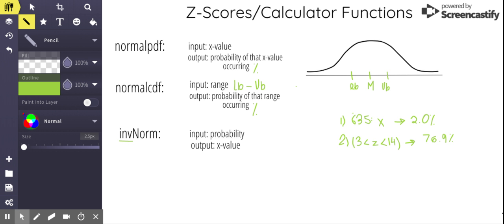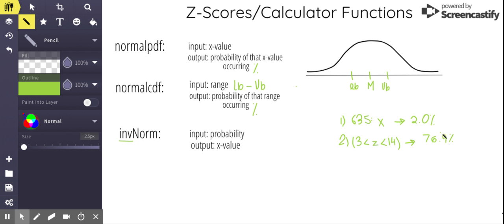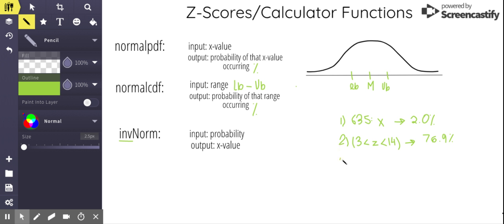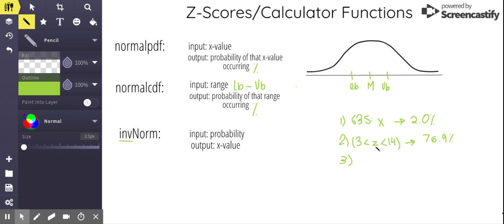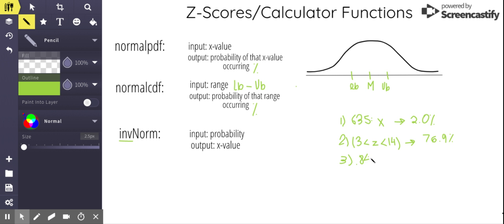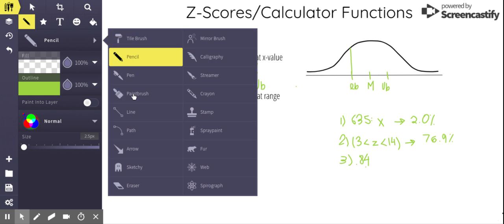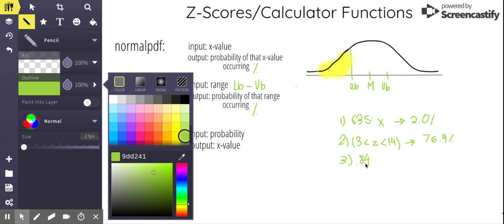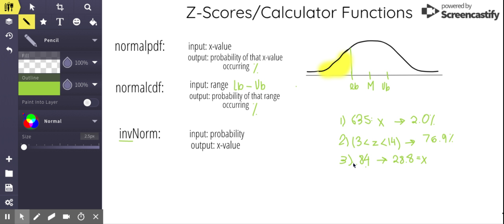Z Scores/Calculator Functions - Part 2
An easy explanation of calculator functions and z-scores! (Part 2)